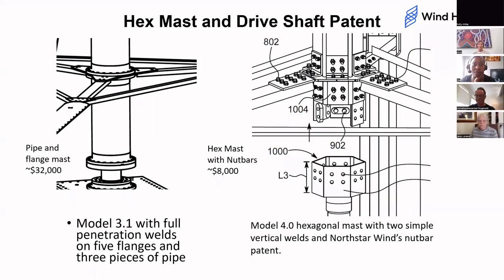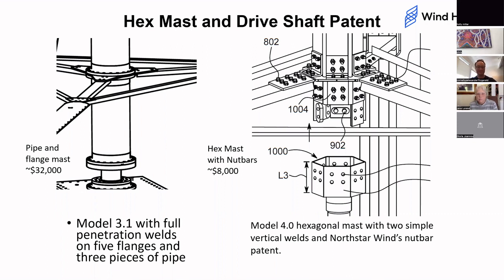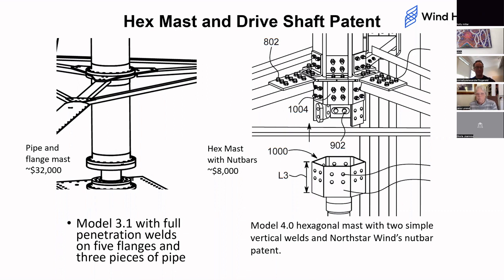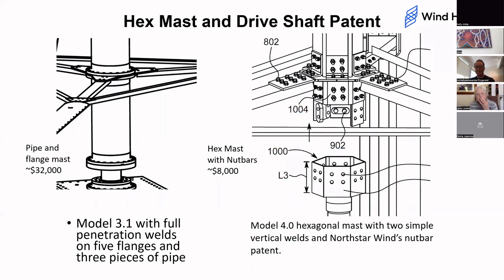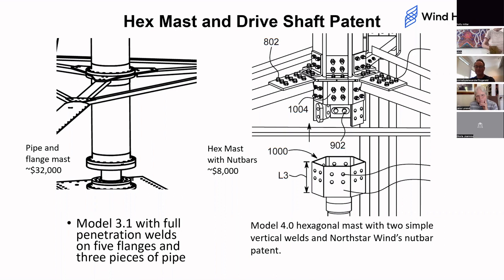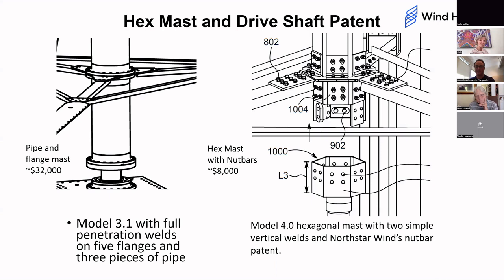Innovations in Wind Turbine Design: Wind Harvest's patents for improved VAWT construction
Wind Harvest CEO Kevin Wolf describes a patent the company recently filed for a new design of vertical-axis wind turbines (VAWT). This improvement makes the Wind Harvester 4.0 easier to construct and cuts the cost of the mast by about 75%.

Want to help bring this clean energy technology to the world? and let us know if you're interested in investing, own property where Wind Harvesters could be installed, or can help in some other way.